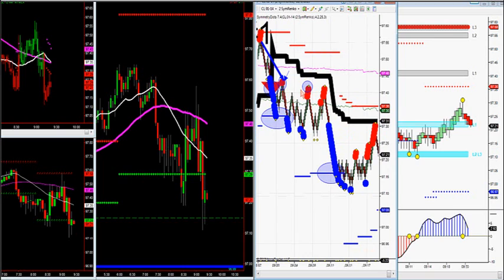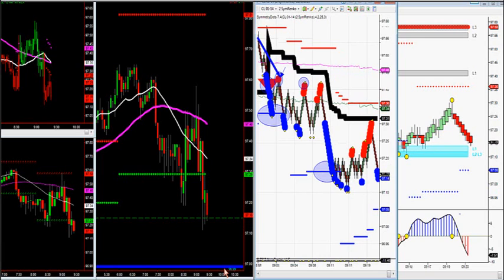12-5-13 Live Tradeing Room Short In Crude OIL, Big Trades.